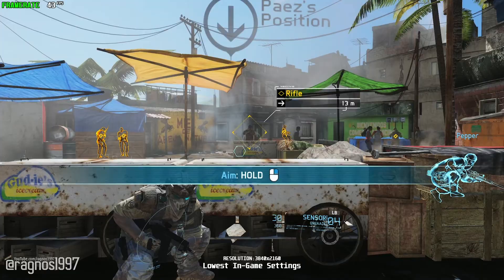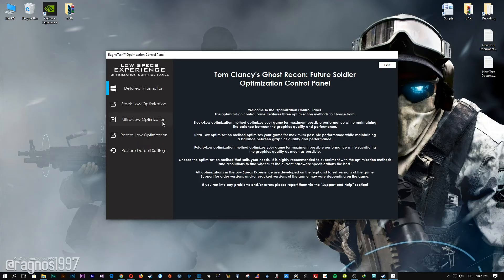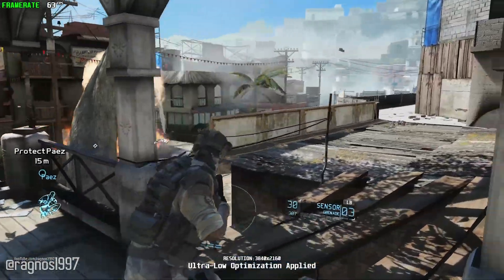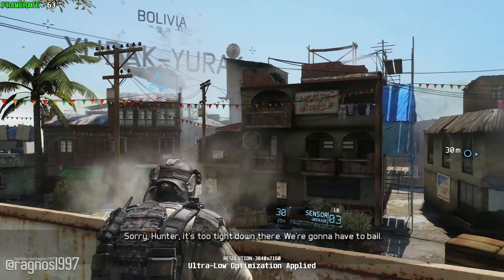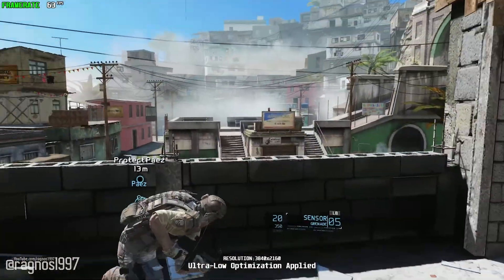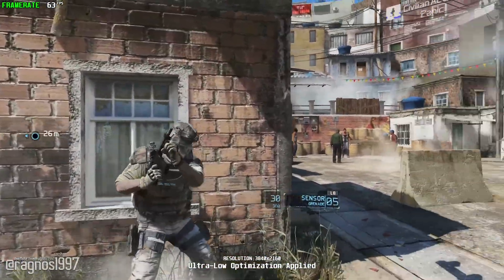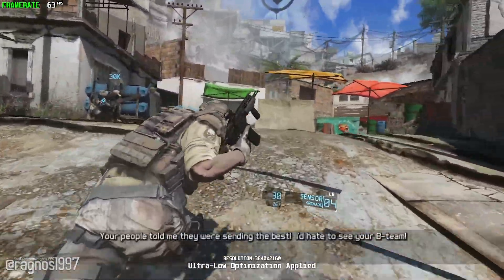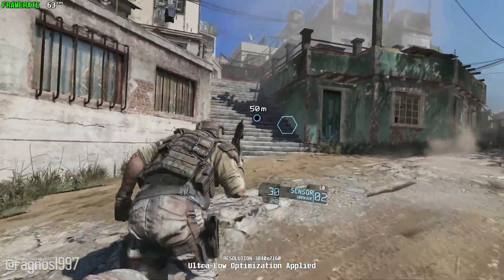Tom Clancy's Ghost Recon: Future Soldier | How to Reduce Lag and Boost Game Performance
This How to Reduce Lag and Boost Game Performance guide for Tom Clancy's Ghost Recon: Future Soldier walks you through the most effective ways to increase FPS, fix lag, reduce stuttering, and enhance overall performance using Low Specs Experience.

⏱️ Timestamps

00:00 Before vs After Optimization
00:45 Optimization Guide
01:55 Additional Gameplay Footage